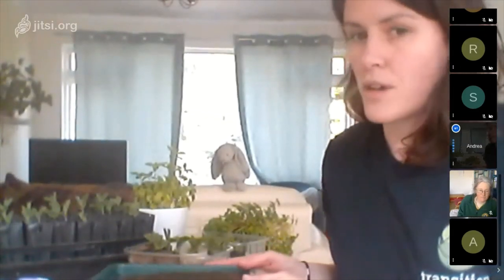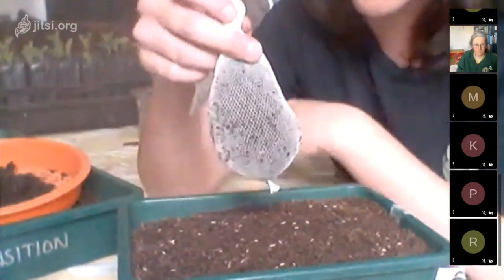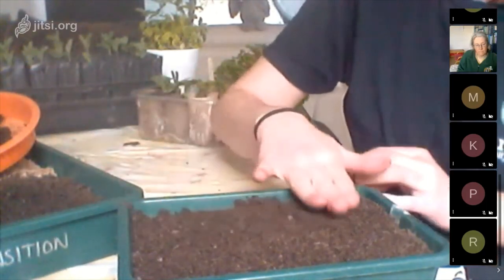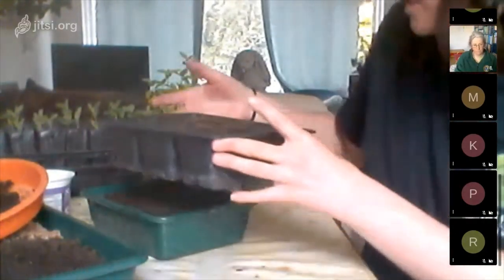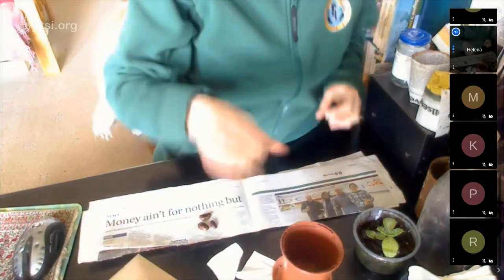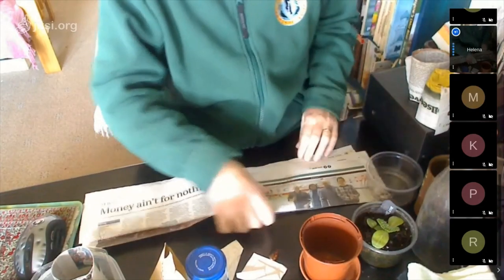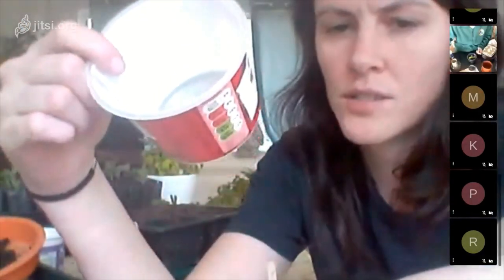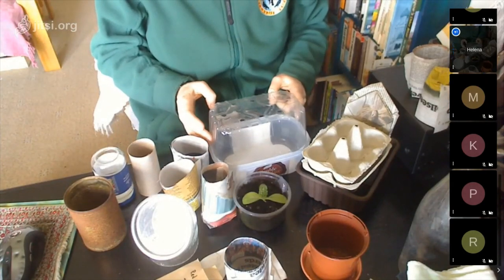Sowing Seeds - online workshop and Q&A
This is a recording of an online gardening workshop from Tuesday, 7th of April. The workshop covers basic spring veg seed sowing tips and reusing your recycling for plant pots and trays. We are planning for more of these to help us cope with life under covid-19 lockdown so please let us know if there's anything you would like us to cover!

It was presented by Andrea Roach from Transition's Edible Campus and by Helena Simmons from Ninewells Community Garden For the Q&A we were joined by Peter Christopher from Tayport Community Garden and Bill Bilson from Strathkiness Community Garden (@bilsonrobert1 on Twitter). Kaska Hempel from Transition/Tayport Community Garden took care of the technical set up.

Here are additional links to resources mentioned in the video:
- Origami newspaper pots:

Keep well.